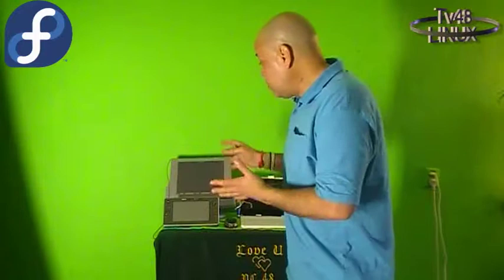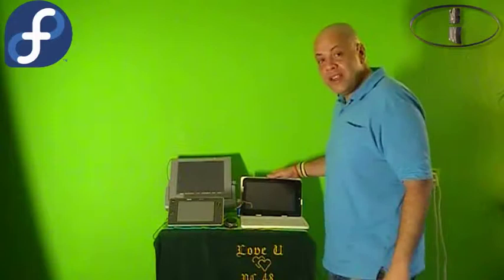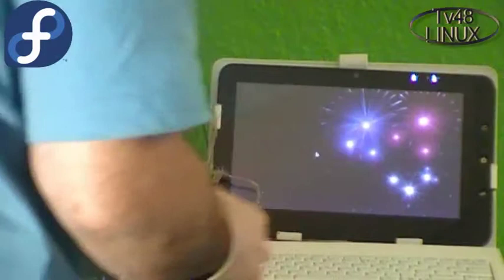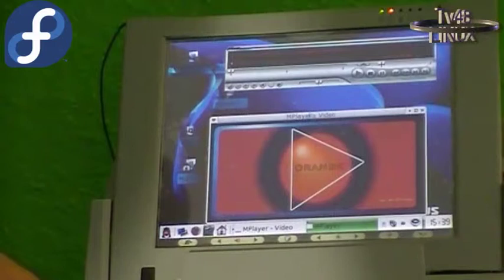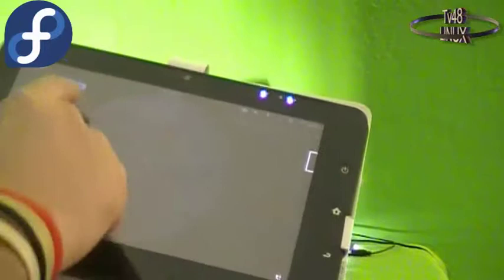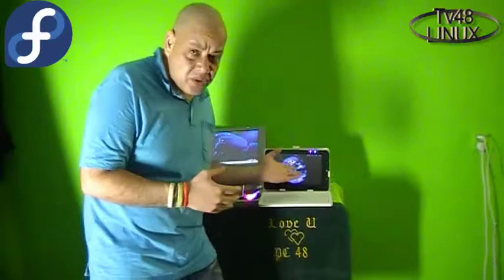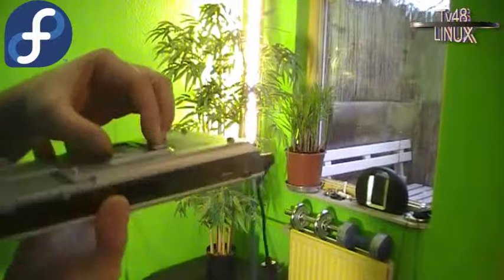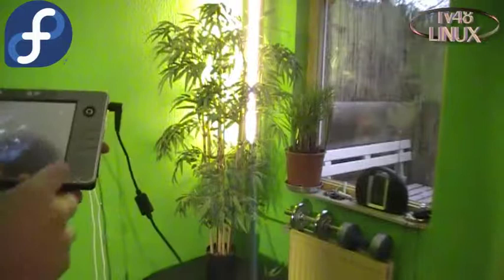Fedora Linux , the OS for Viewsonic viewpad 10 and any X86 Tablet or device - 2012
This is an update for the Viewsonic viewpad 10 , the Asus R2H and Fujitsu stylistic 3400 old skool windows 98 tablet..
All above can run this amazing operating system so sit tight !!!

The Best operating system has just  been released ..only many of you did not know it
and i just tought of it and there it was..

Well not just yet but , yea it's here..and you can get it for free it's easy to use and supports hardware from a pentium 2/3 up to your quad core..latest Super PC

WHY FACEBOOK LINUX?
Well because I think Facebook and Fedora should Join together ..
and create FACEBOOK LINUX..that's why , i,m just the fire starter
and i just hope for facebook's sake , they start a Linux dist , cause they have enough money to do that..and OMG , what will happen if 40 % of all facebook Users start to use that OS. just imagine...I hope ill have a good Share in that..

I present my Fiction
FACEBOOK LINUX powered by FEDORA linux

Good luck guy's don't forget brother  Marc , where this  seed was planted..

MADE in Groningen HOLLAND !

Bless all Developers.

Have fun
Video By Puck Darlington
for Channel48 The Netherlands